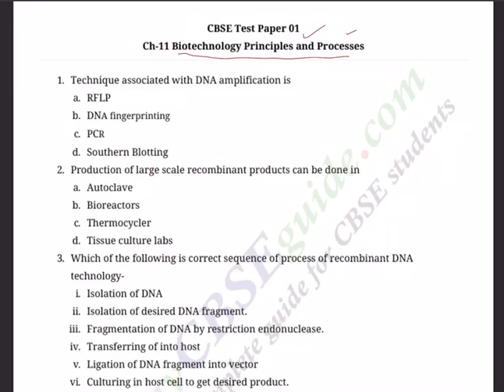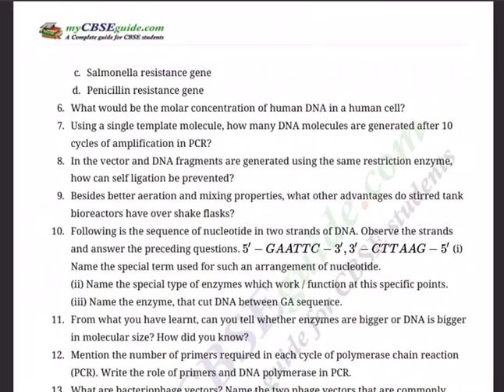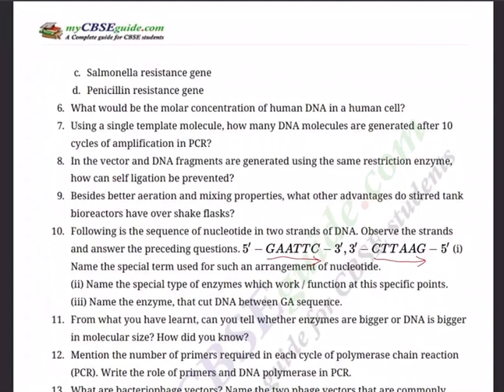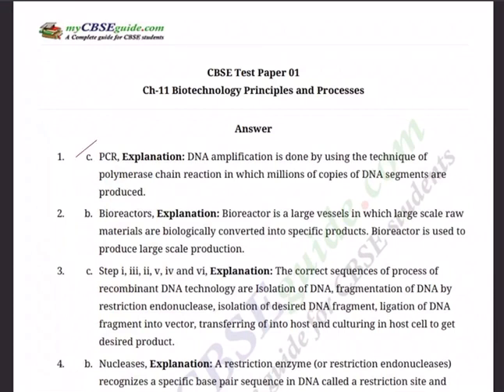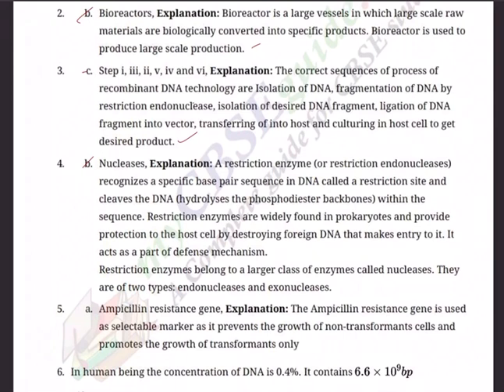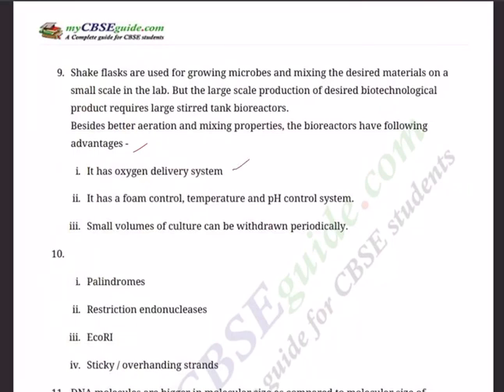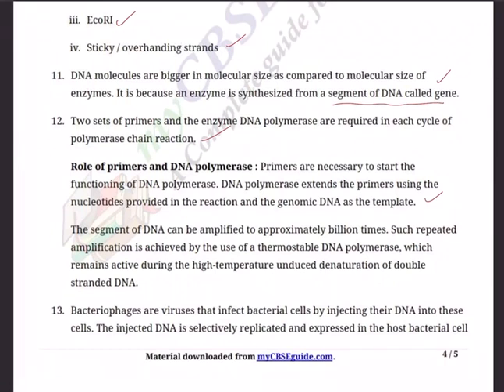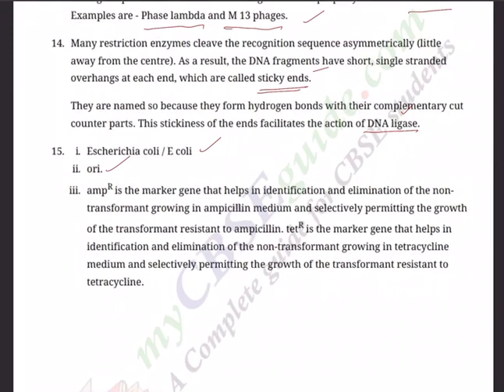Class 12th Biology Revision of chapter 11